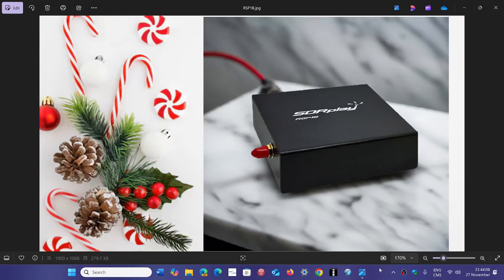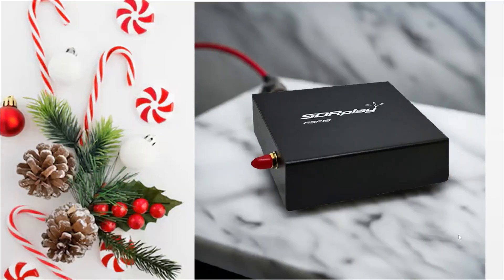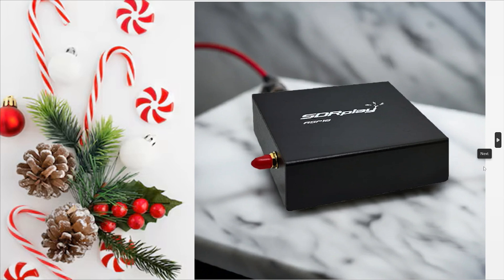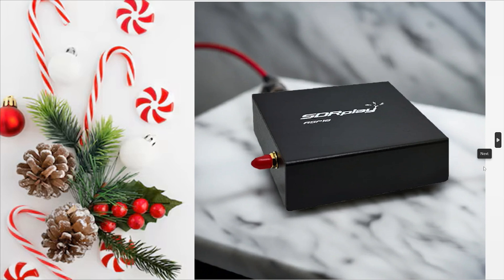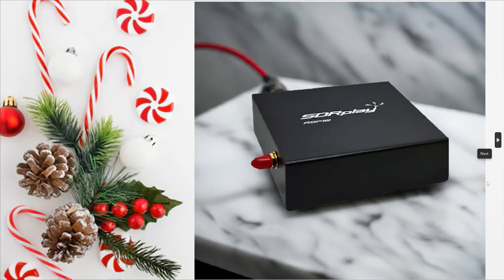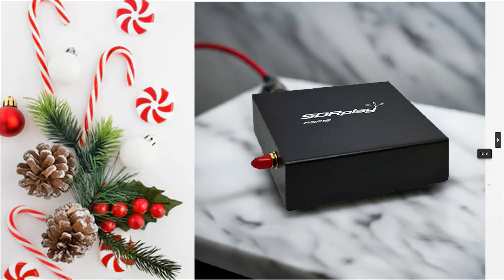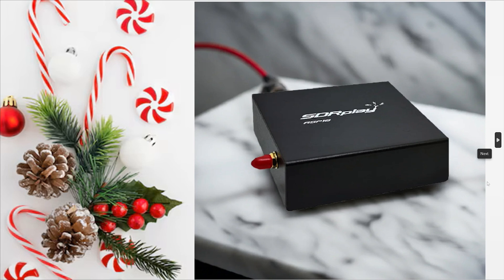All I want for Christmas is a SDRplay RSP1b Wideband Software defined radio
Best entry level SDR, great performance and amazing frequency coverage